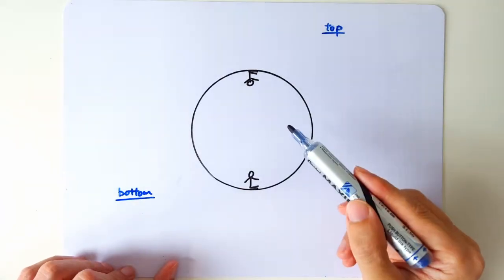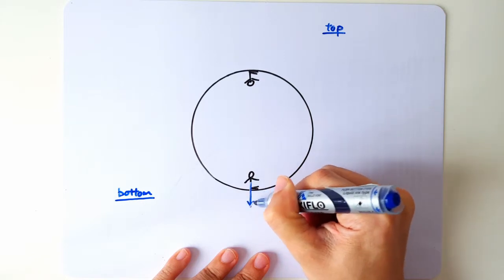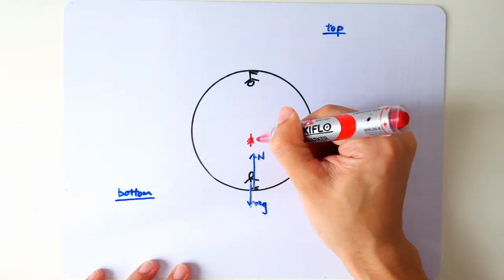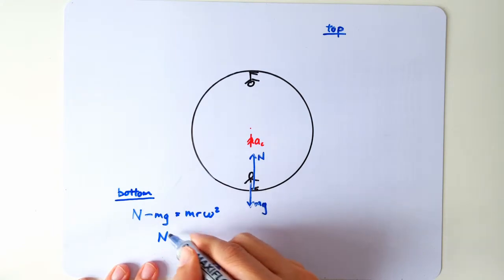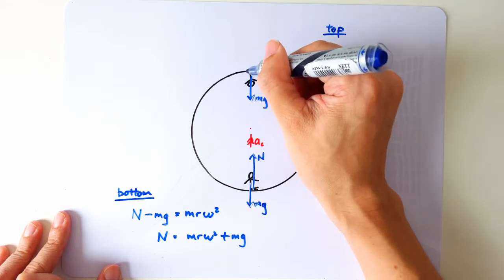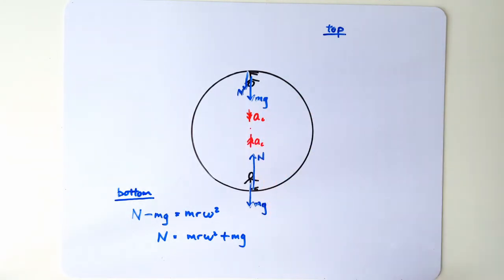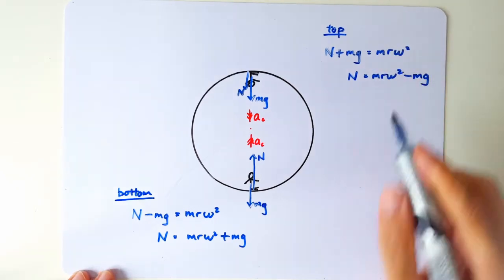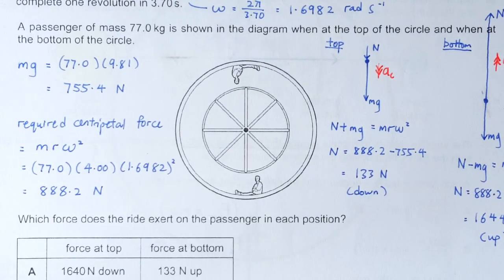2011 P1 Q14